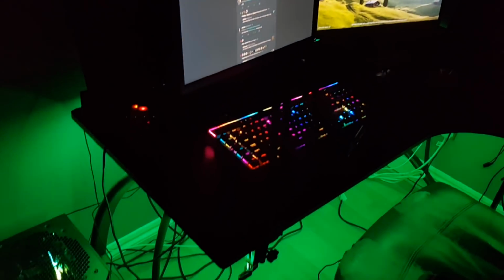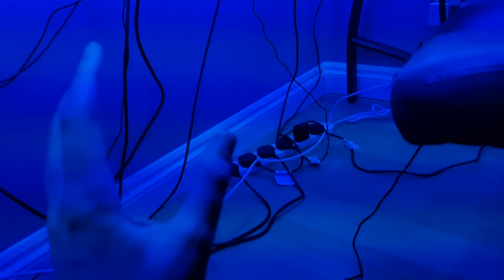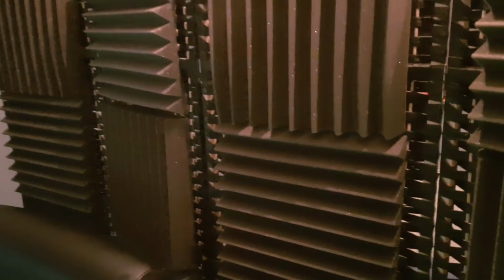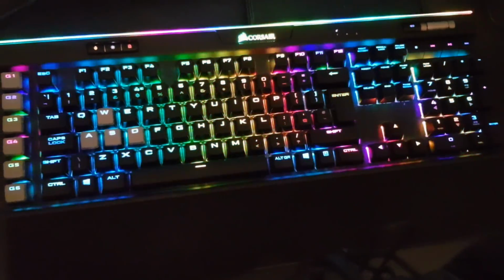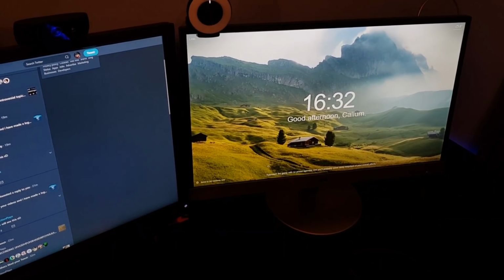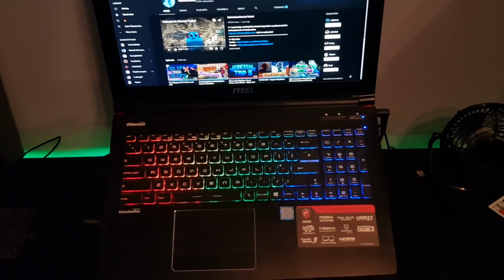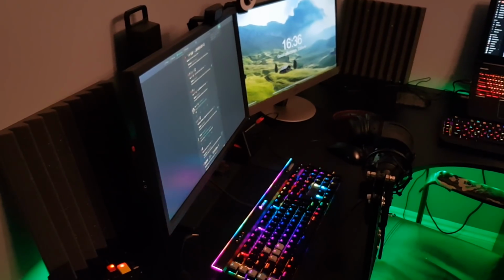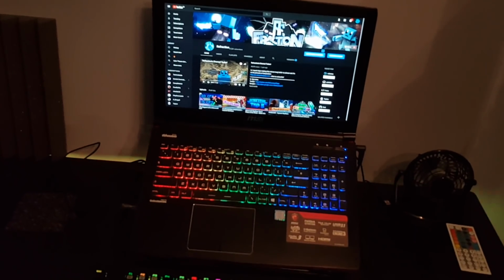SETUP TOUR! (My Dream Setup)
► This is the setup that little 13 year old me thought I'd never have in a million years. Now, 5 years later, it's almost complete and a million times better than I could have ever imagined. Part of that is thanks to you guys and your support, so I deeply appreciate that. You're all awesome. Thanks for helping to make my dream a reality. :)

► Extra Info:
Recorded in 1080p60fps on the Samsung Galaxy S8.
► Music & Credits:
Intro: vowl. - advance
Outro: EDEN - Better Together

✘ vowl.